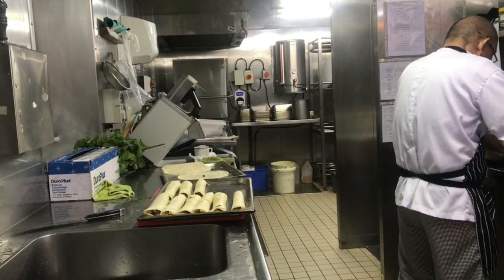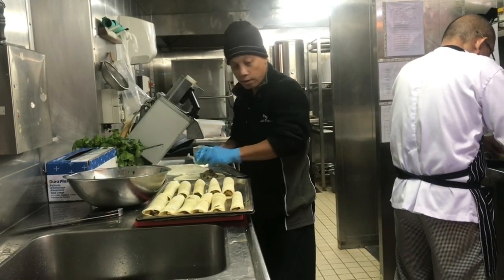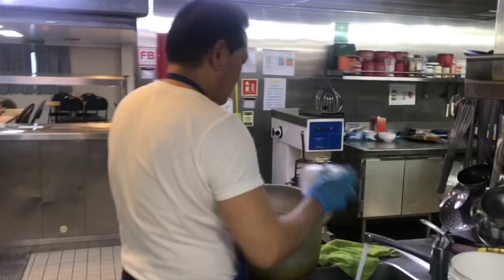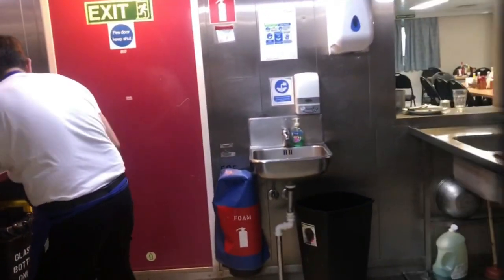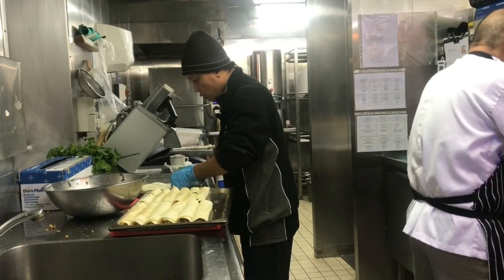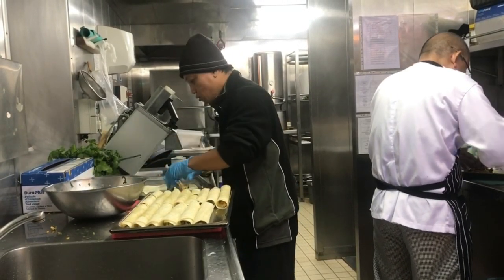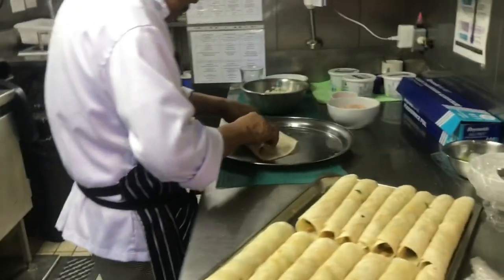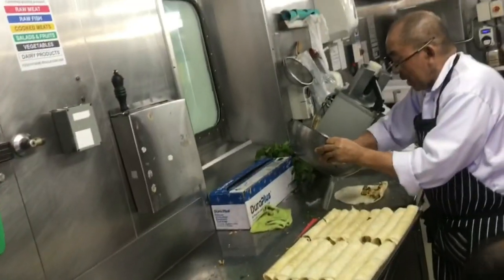Cooking Chicken Taquitos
Ito assist muna sa preparation pag luto